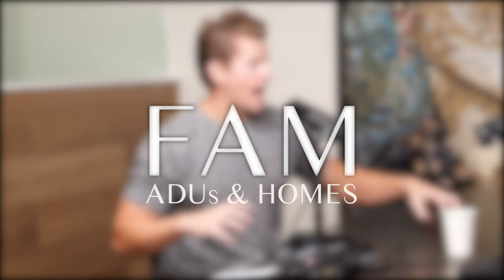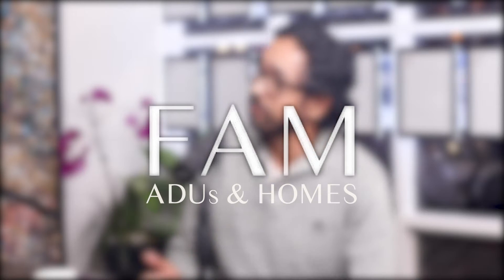ADUs And Home Definitions - FAM Realty Group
ADUs can be attached to your home, or detached. Each of them are handled differently and basically the overall size of the ADU is dependent on it. In this short clip learn about which one will work best for your property with ADU Geeks.

Selling your home in California does not have to be a painstaking process. The FAM Realty Group can help and even if you are not sure what an ADU is, or this is the first time you are selling, we can help.

ADU Geeks take a minute to sit down with the FAM Realty Group and tell us how homeowners are using additional space on their property to make extra money. This is not a new thing, but might be a solution to the housing crisis.